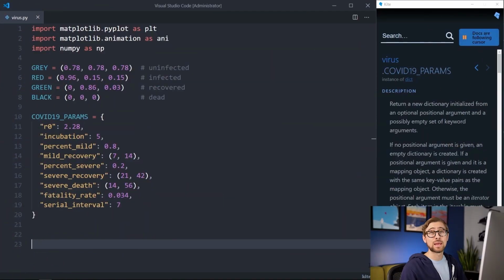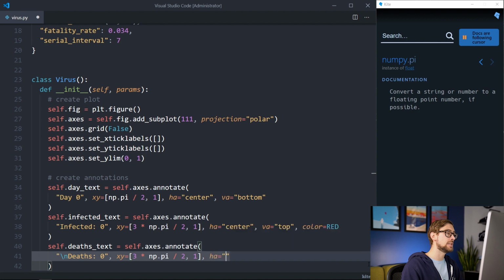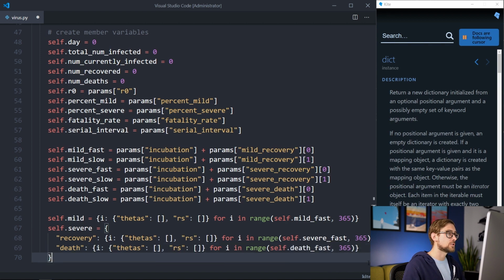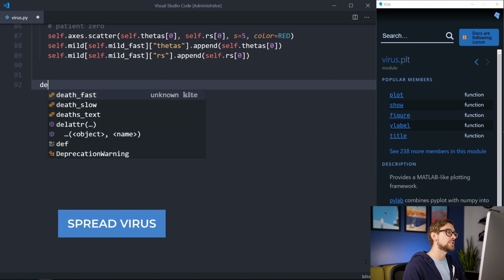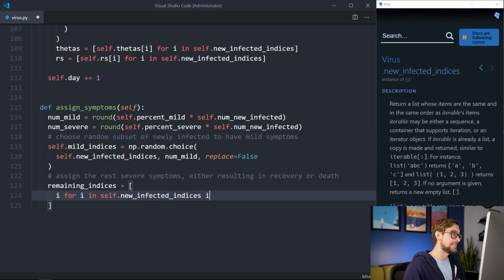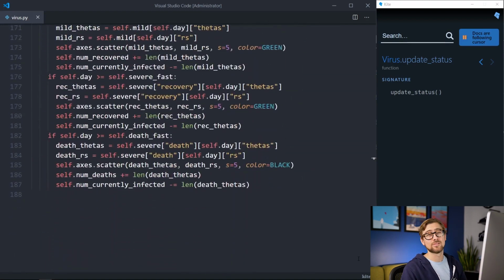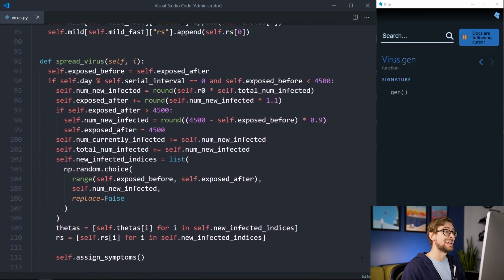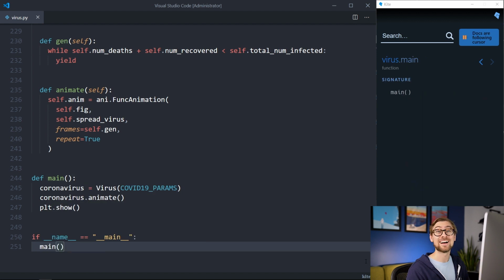Simulating COVID-19 using Python, NumPy & Matplotlib [in-depth tutorial]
In this in-depth Python tutorial using NumPy and Matplotlib, Caelan walks you through how to simulate the spread of a virus, using covid-19 as an example. We hope in watching this tutorial that you learn something about programming and pandemics.

⭐ Kite is a free AI-powered coding assistant that will help you code faster and smarter. The Kite plugin integrates with all the top editors and IDEs to give you smart completions and documentation while you’re typing. We made this YouTube channel and Kite to help you be more productive